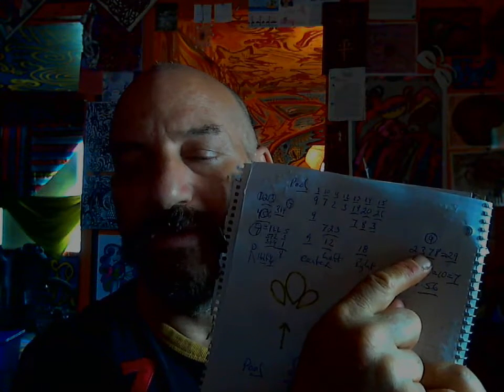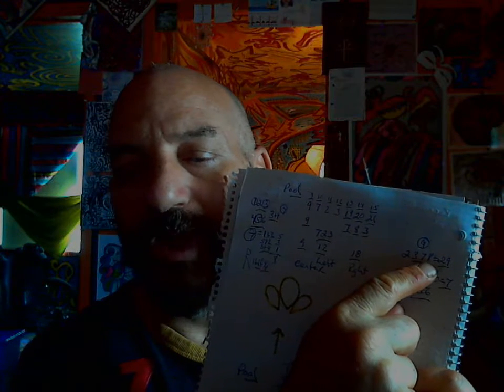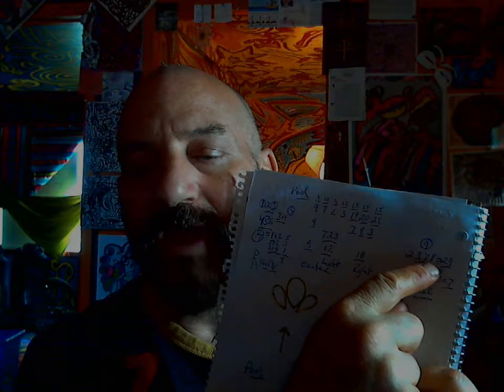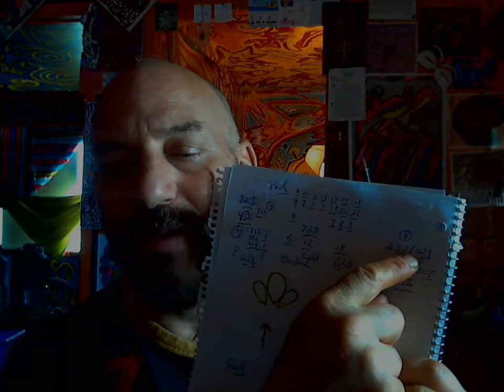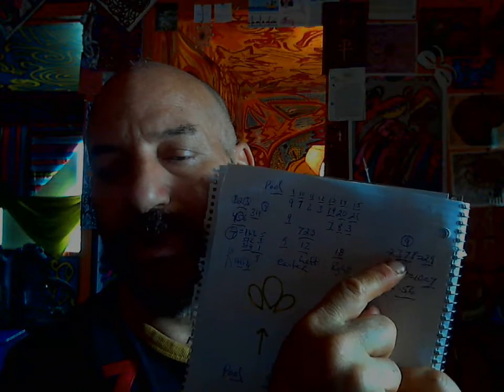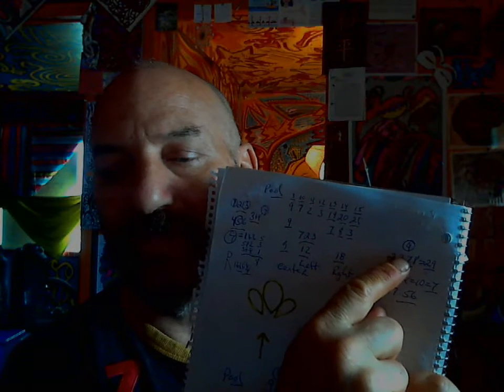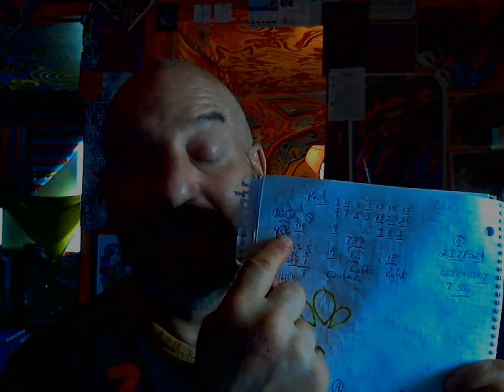SHEDDING LIGHT REFLECTING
NO NO NO..I SAY BOY WATS IN SIDE..WATS ON THE FLAAT BOARD A RECORD..WOW BREAD SO THIS BUT SPEAKS HARDY...DISKET..FRISKET